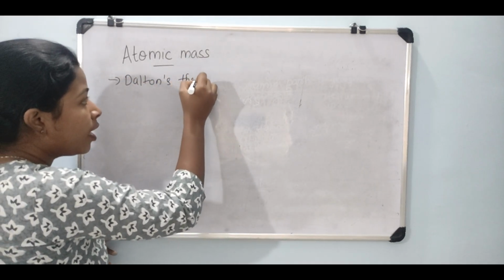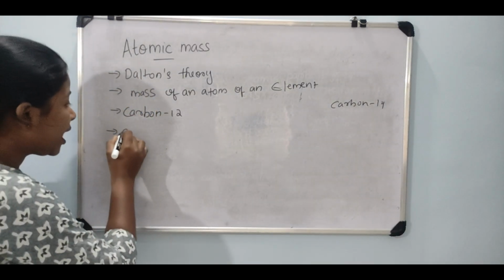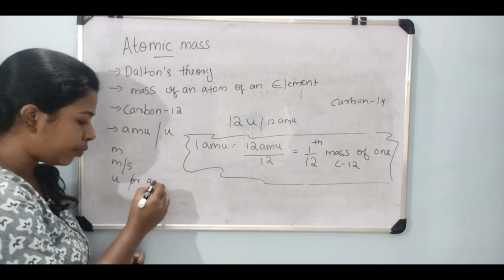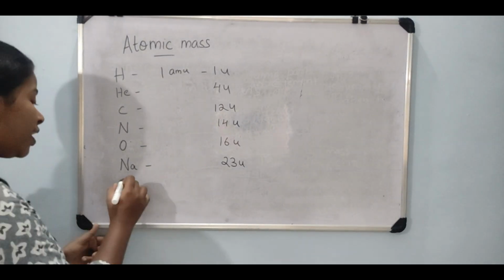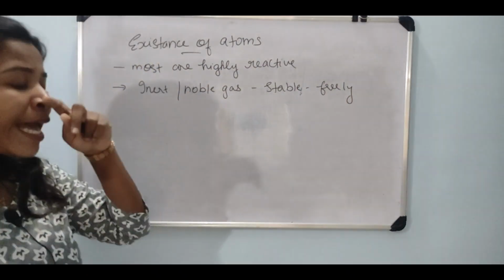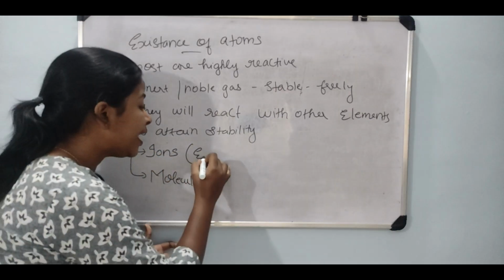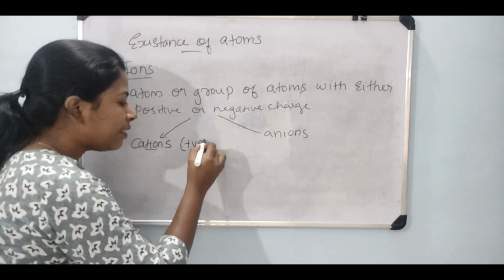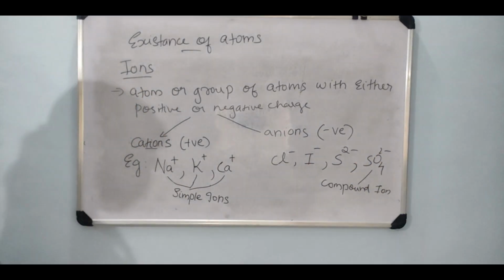ATOMS & MOLECULES PART 2 CLASS 9 NCERT- ATOMIC MASS AND EXISTENCE OF ATOMS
THIS VIDEO GIVES THE EXPLANATION OF ATOMIC MASS, IONS AND MOLECULES.